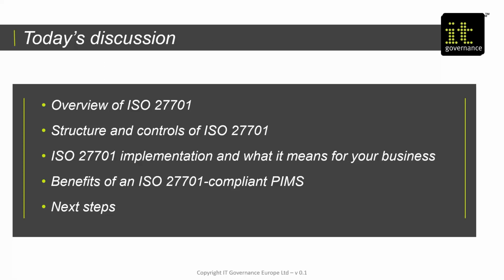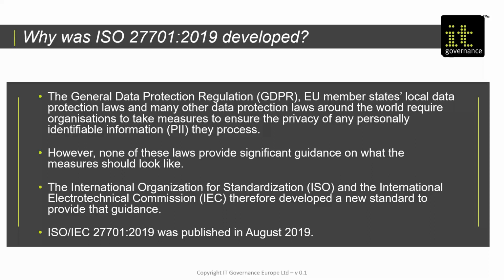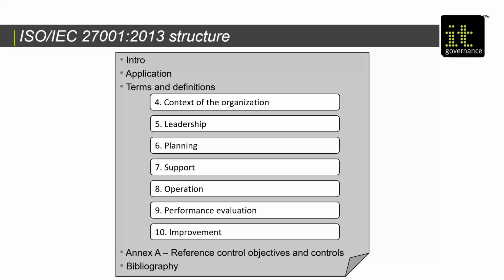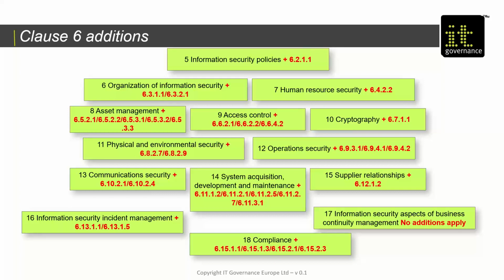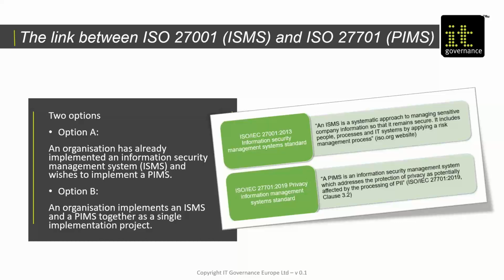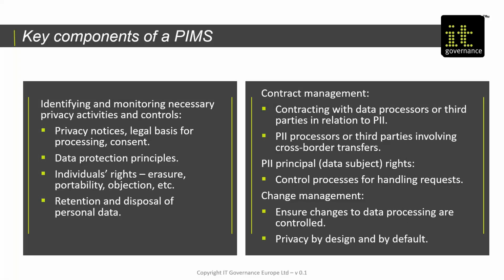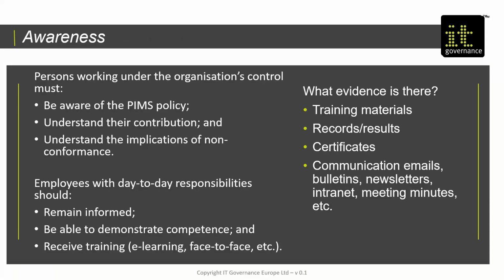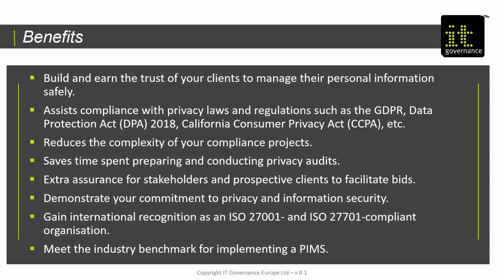How to integrate privacy into your ISO 27001 ISMS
In this webinar, GDPR consultant Alice Turley gives an overview of ISO 27701 and explains how the Standard can help organisations comply with multiple privacy regimes, discussing:
The webinar covers:
• ISO 27701 implementation and what it means for your business;
• The benefits of an ISO 27701-compliant PIMS; and
• The structure and controls of ISO 27701.